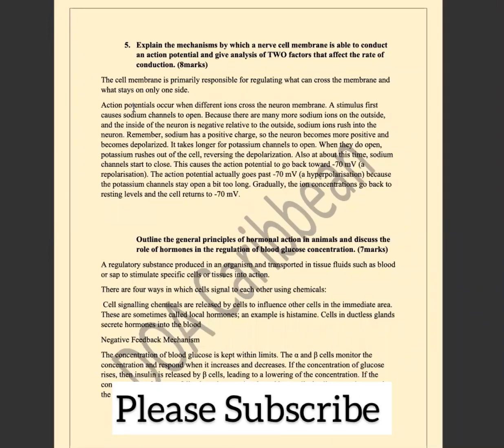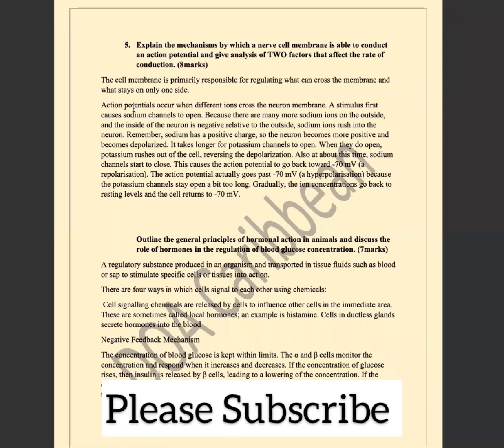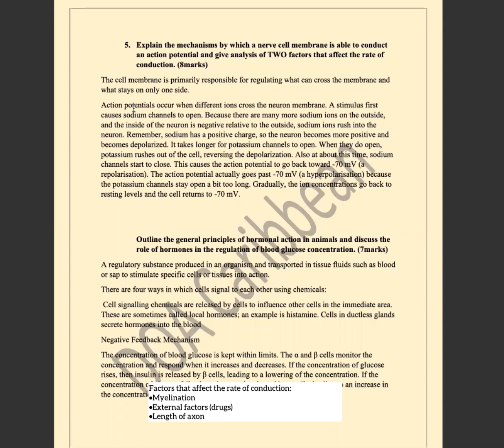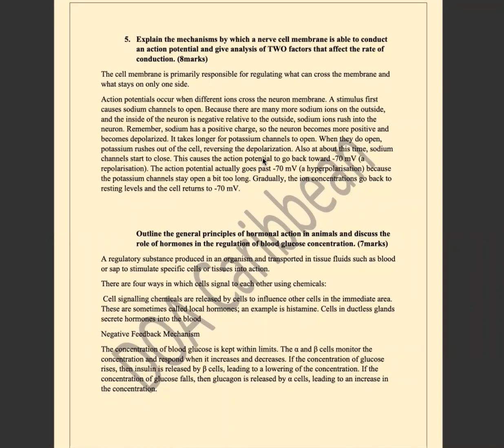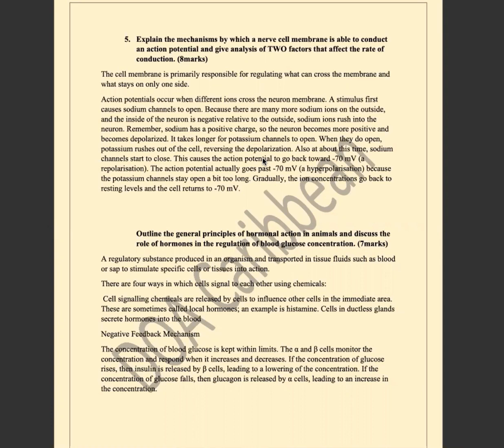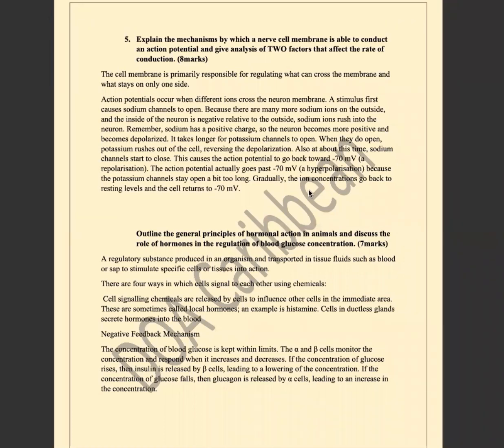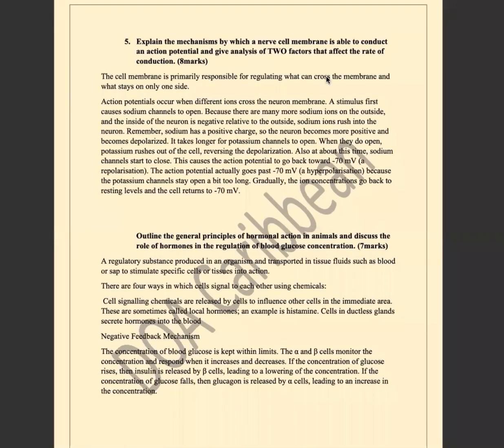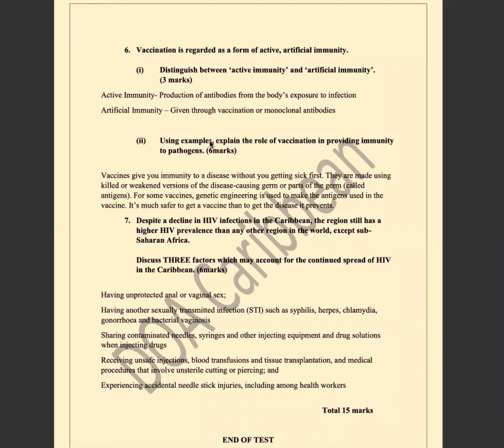CAPE Biology Unit II 2017 Part 2